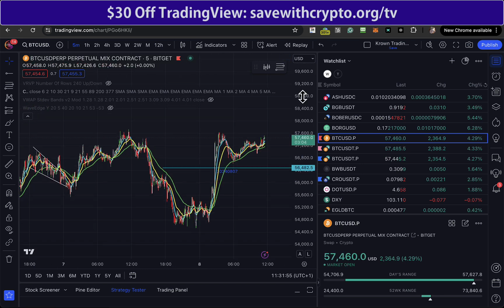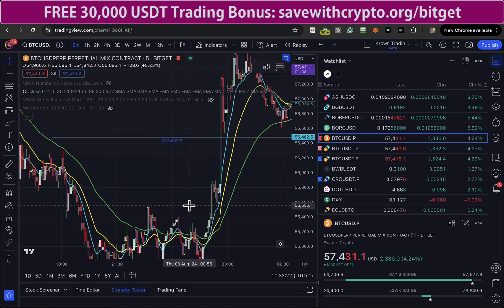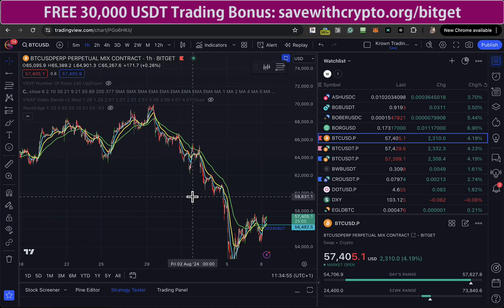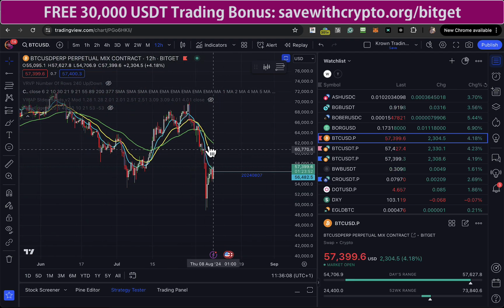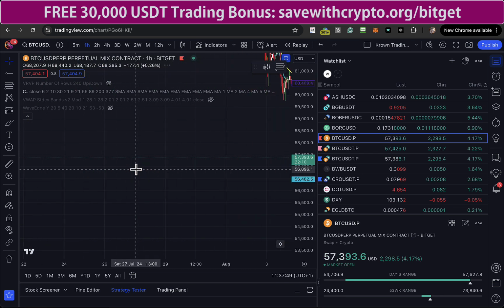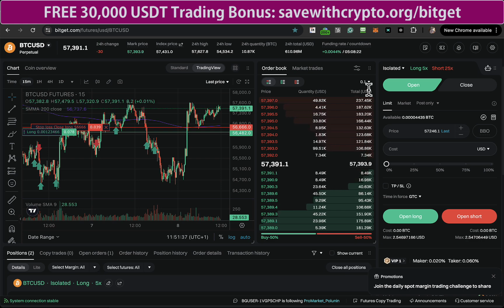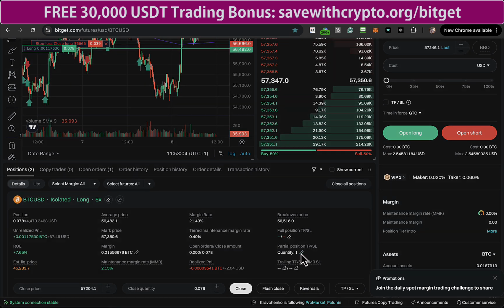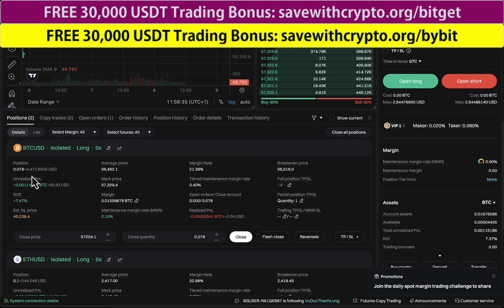Bitget Trading: Making Sense Of Different TimeFrames & How To Be Bullish & Bearish At The Same Time!